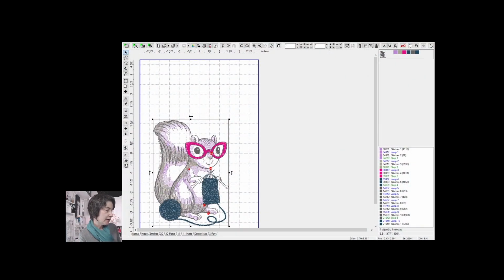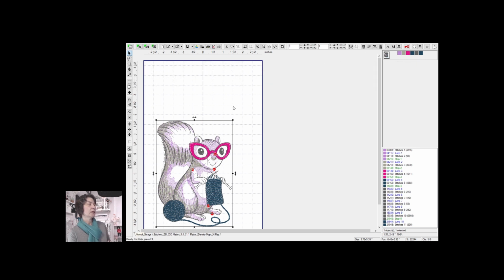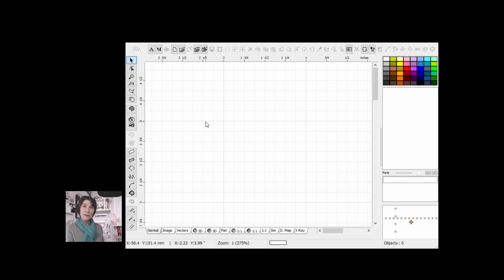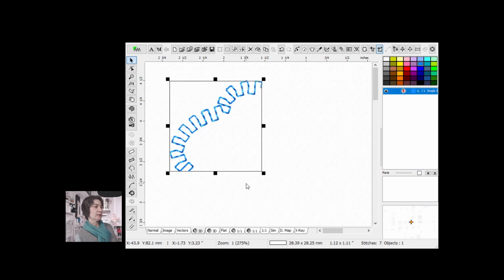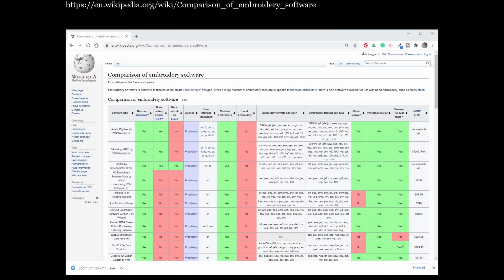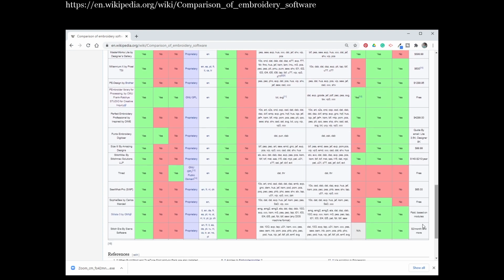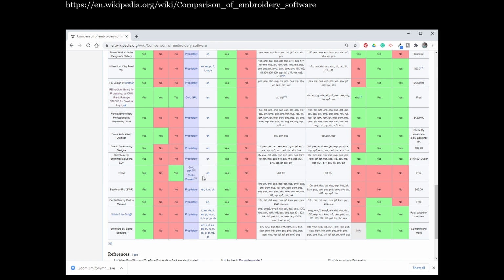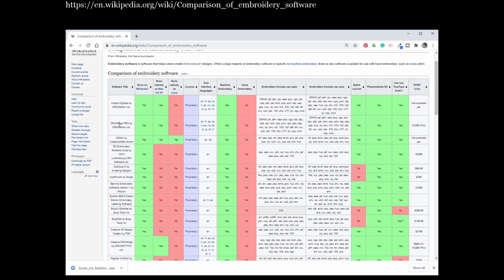The Best Embroidery Software Comparison Out There - vlog #7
A little discussion on whether you need embroidery software, and where to find a comprehensive list of software titles for Machine Embroidery editing and digitizing, including free ones!

The squirrel design is from embroiderylibrary.com, all other in-the-hoop doll designs shown are from my design shop